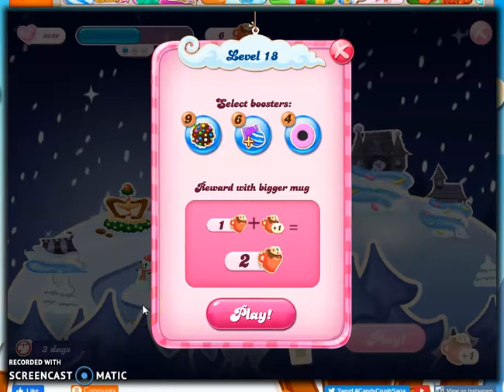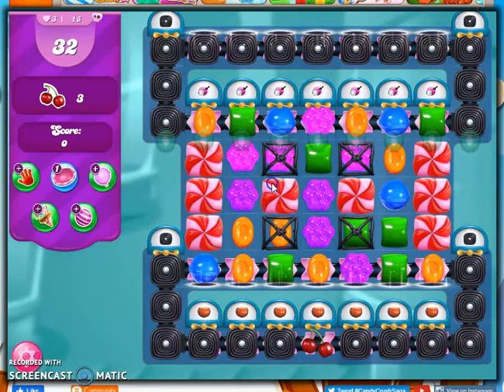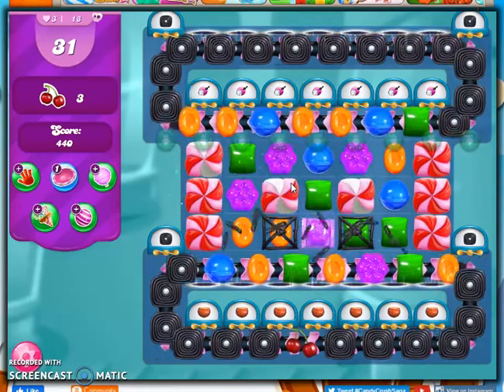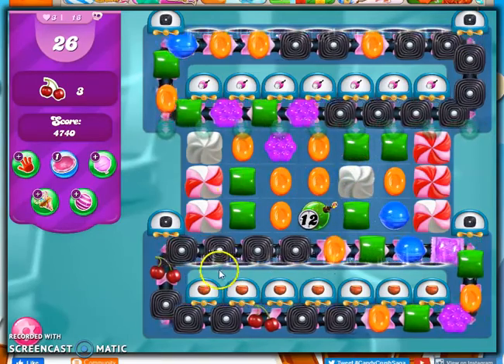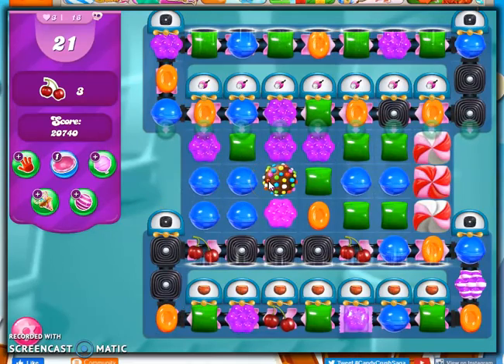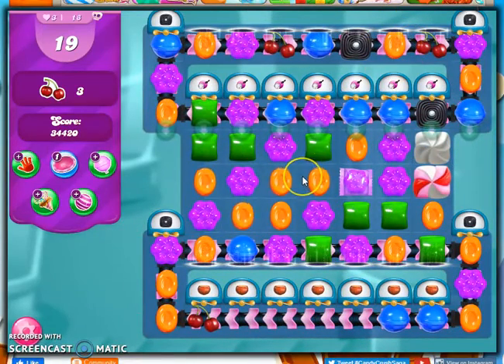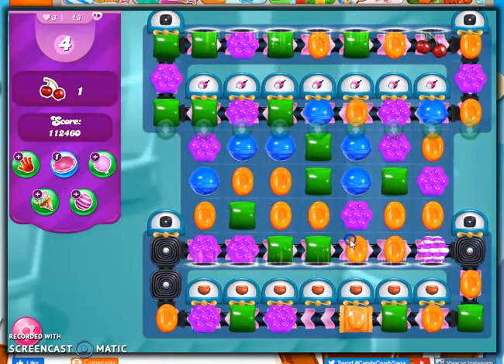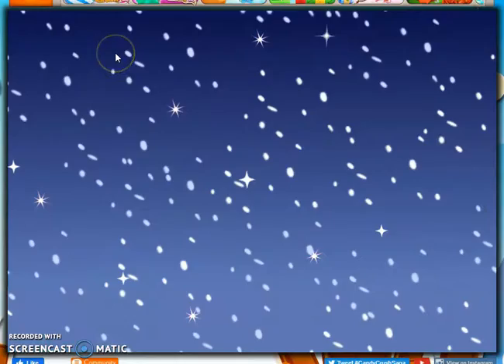Winter Festival Level 18 Audio Talkthrough 0 Boosters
Welcome to the Candy Crush Special Event! "Winter Festival"! I am here to answer any of your questions and answers to help out with this event!